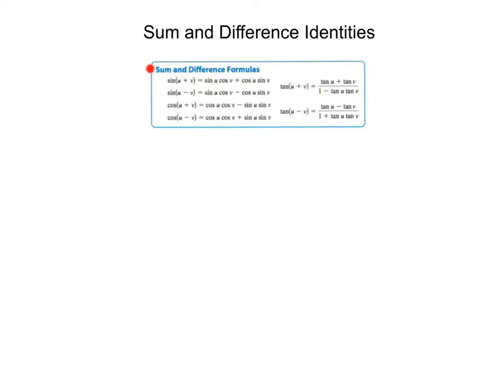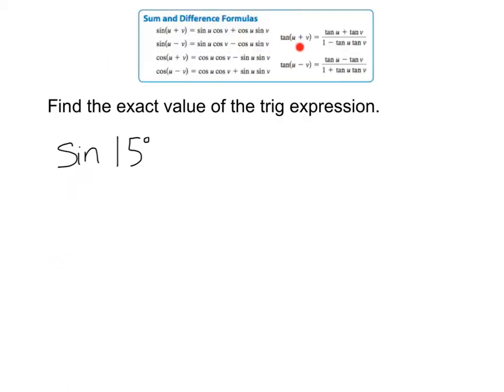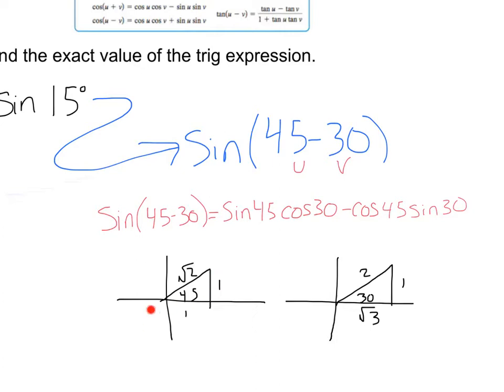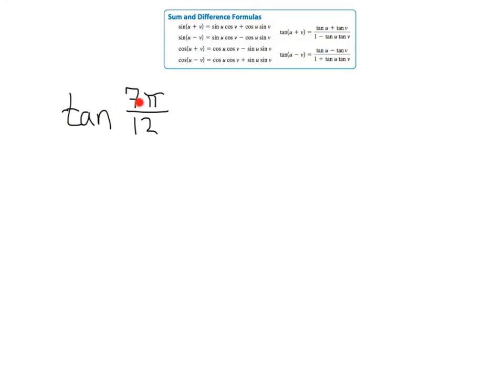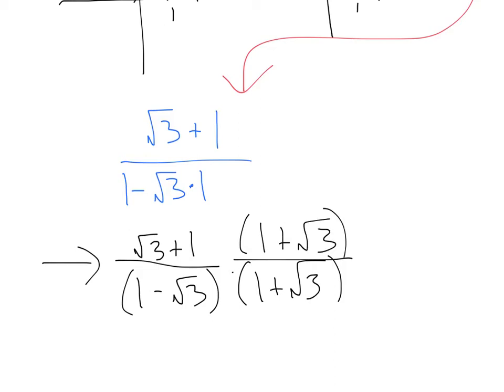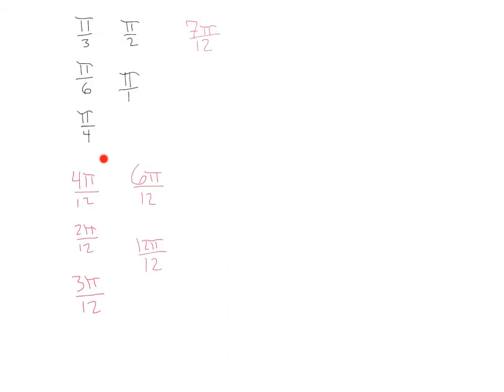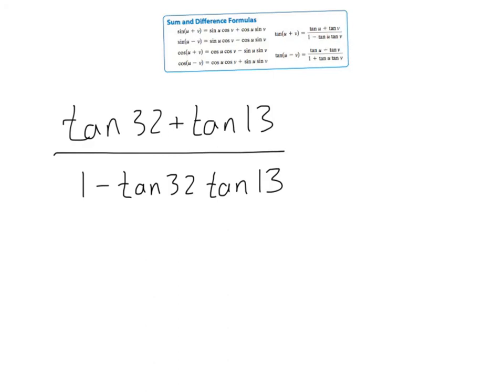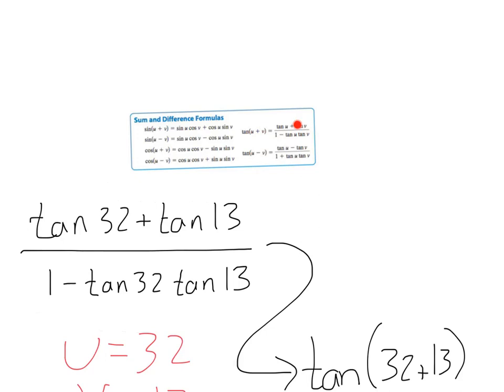Sum and Difference Identities